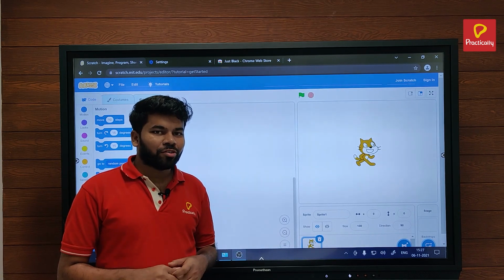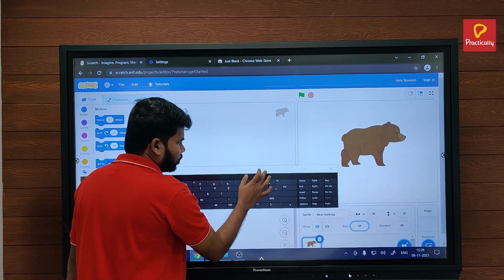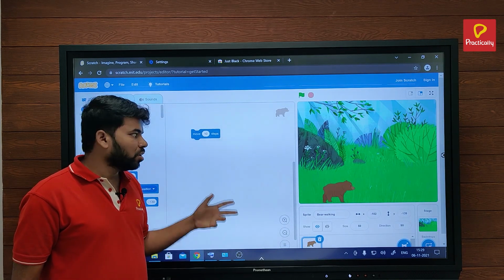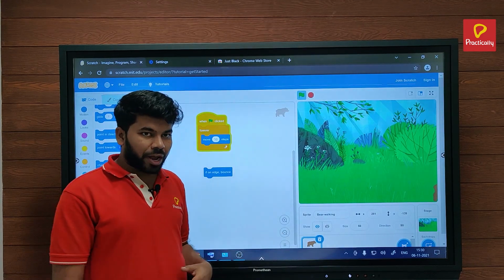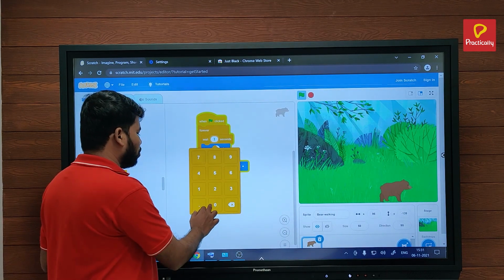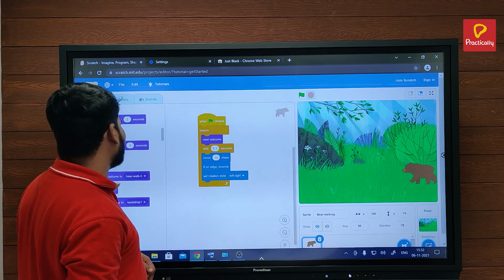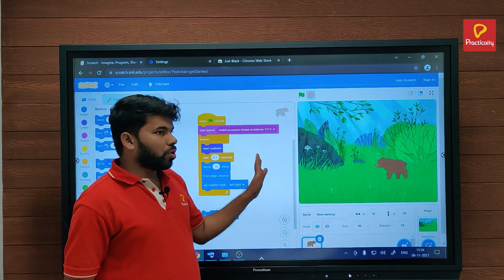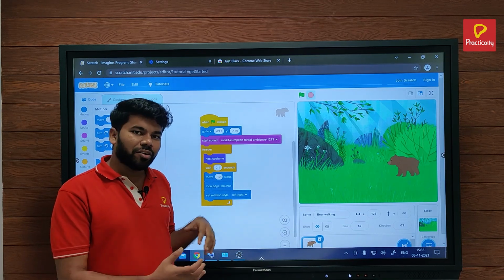Forever Loop in Scratch Programming | Concept of the Day - 6